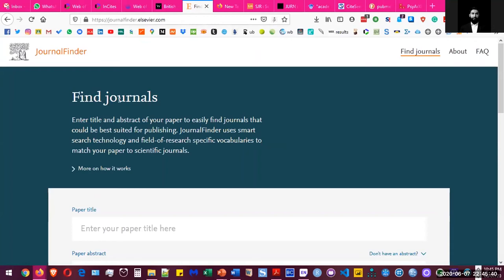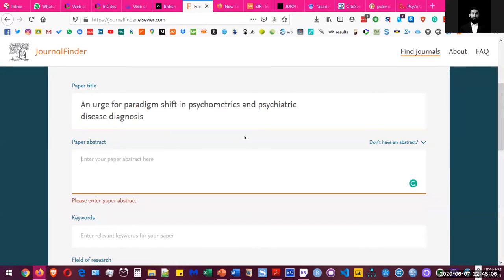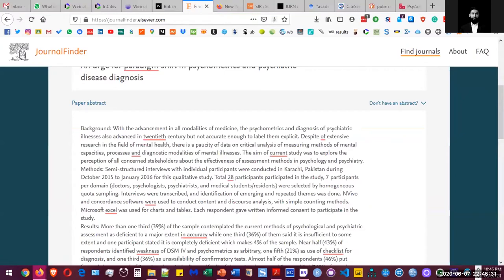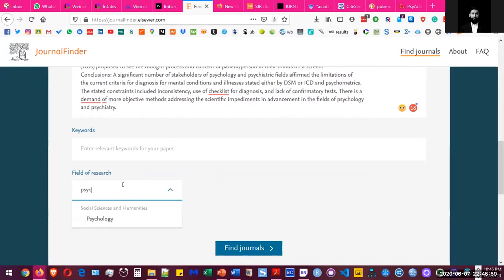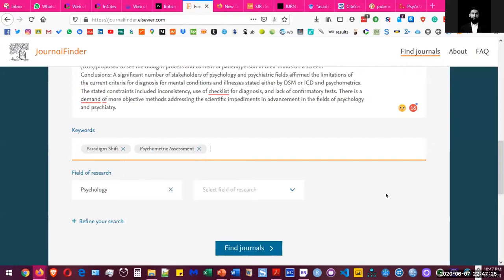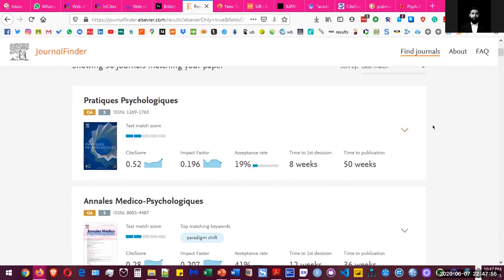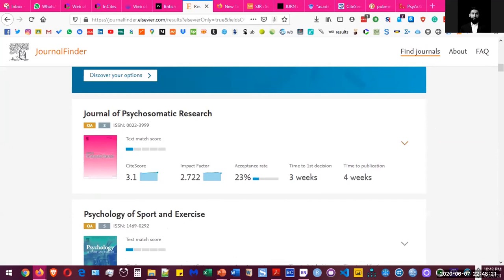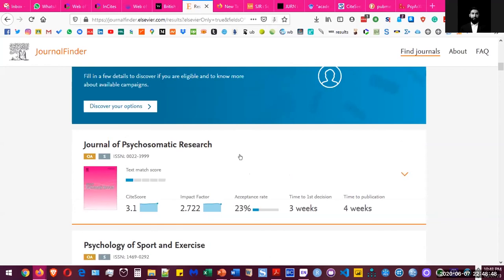Find Right Journal for your Paper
Using R Markdown in R to write Research papers

- Telenor

- Microsoft

- Ericsson

As a practitioner at the Association of Business Psychology, his research interests include psychometrics, personality psychology, and its applications for education, business, and development. The courses he teaches at university are open for anyone.

Books

University Courses

Psychology

Online Courses